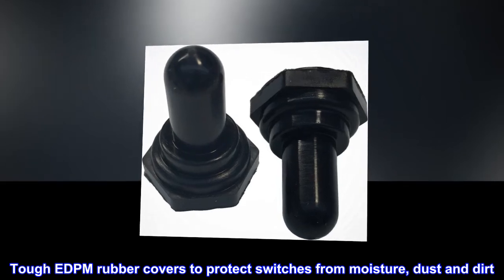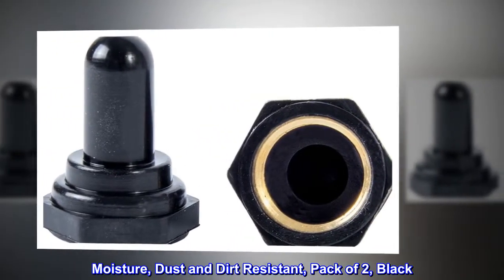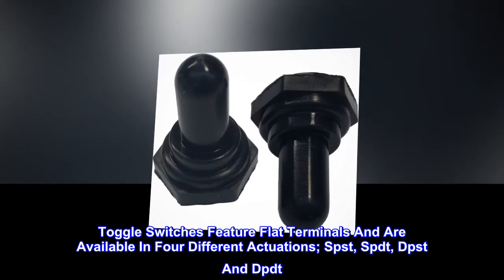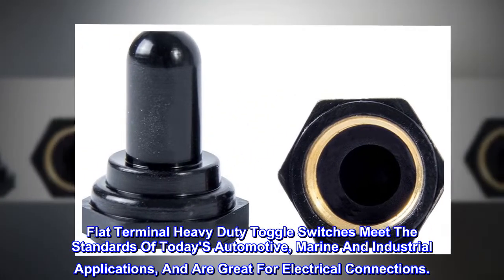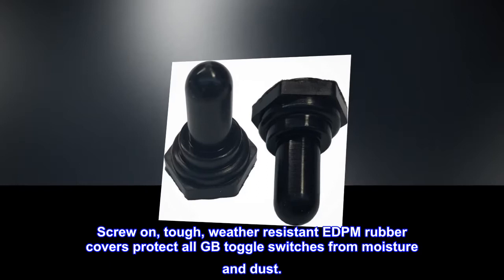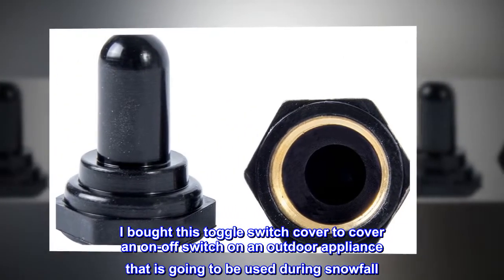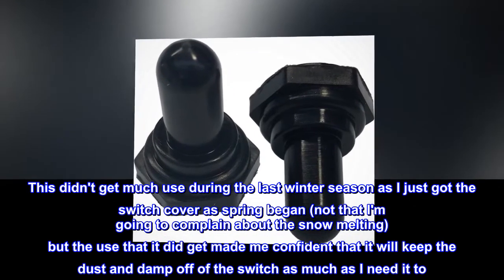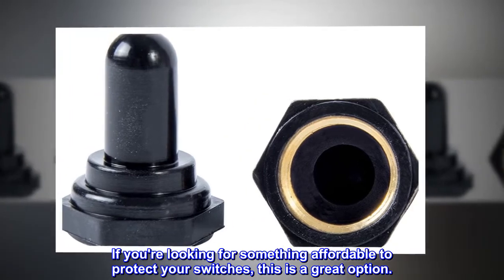Gardner Bender GSW-20 Electrical Toggle Switch Covers, EDPM Rubber Cover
Tough EDPM rubber covers to protect switches from moisture, dust and dirt
Built-in hex nut base screws onto all GB toggle switches
Fits most toggle switches
Moisture, Dust and Dirt Resistant, Pack of 2, Black
Gardner Bender Has A Versatile Toggle Switch Family With Multiple Position Configurations. Toggle Switches Feature Flat Terminals And Are Available In Four Different Actuations; Spst, Spdt, Dpst And Dpdt. Flat Terminal Heavy Duty Toggle Switches Meet The Standards Of Today'S Automotive, Marine And Industrial Applications, And Are Great For Electrical Connections.
Screw on, tough, weather resistant EDPM rubber covers protect all GB toggle switches from moisture and dust.
Fits great and it has made it this far
I bought this toggle switch cover to cover an on-off switch on an outdoor appliance that is going to be used during snowfall. This didn't get much use during the last winter season as I just got the switch cover as spring began (not that I'm going to complain about the snow melting) but the use that it did get made me confident that it will keep the dust and damp off of the switch as much as I need it to. The material isn't the sturdiest but I don't need a heavy-duty switch cover either. If you're looking for something affordable to protect your switches, this is a great option.